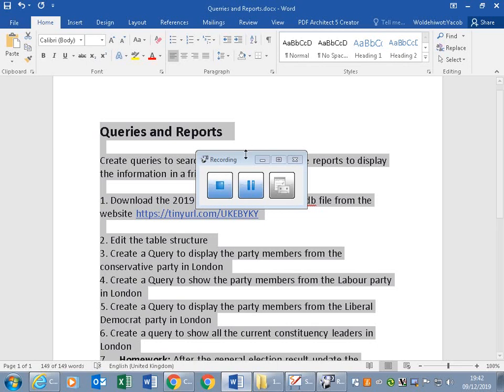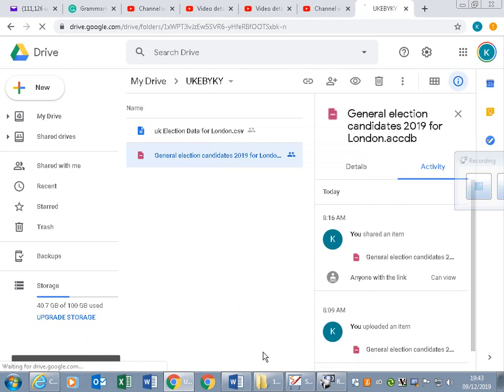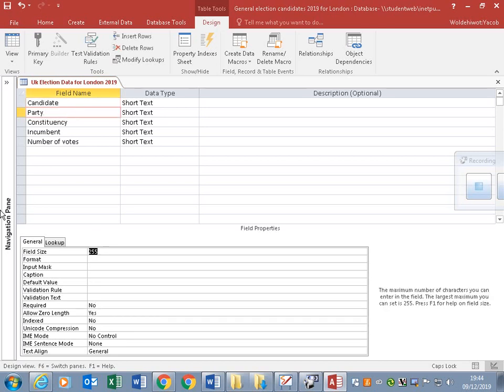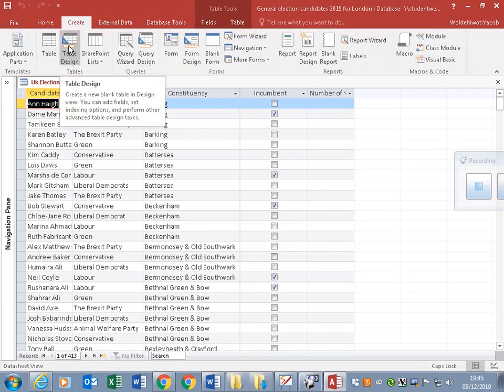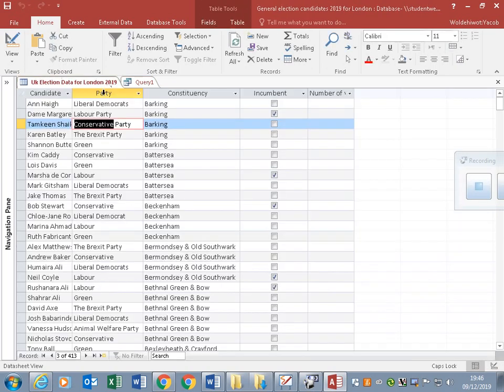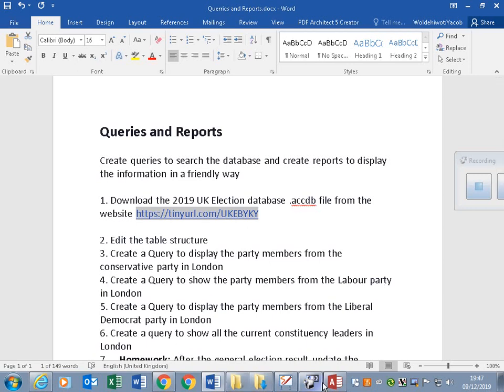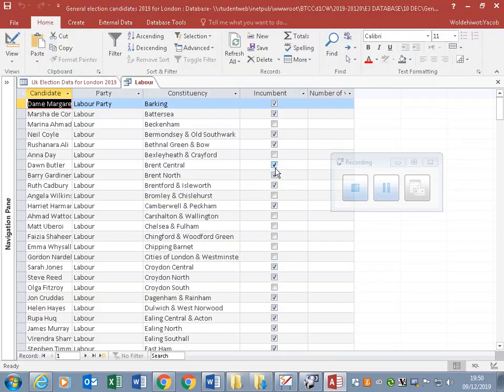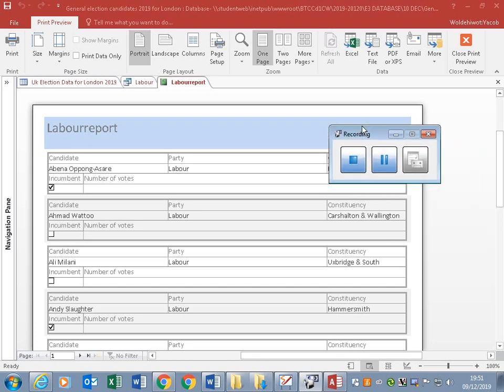Demonstration of Queries and Reports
Queries and Reports

Create queries to search the database and create reports to display the information in a friendly way

1. Download the 2019 UK Election database .accdb file from the

2. Edit the table structure

3. Create a Query to display the party members from the conservative party in London

4. Create a Query to show the party members from the Labour party in London

5. Create a Query to display the party members from the Liberal Democrat party in London

6. Create a query to show all the current constituency leaders in London

7.     Homework: After the general election result update the database by adding the number of votes acquired by each candidate. a

8. Create a query to identify the highest number of votes for each constituency

9. Create reports for all the queries

Write two paragraphs summarizing what you learnt from today’s activity.